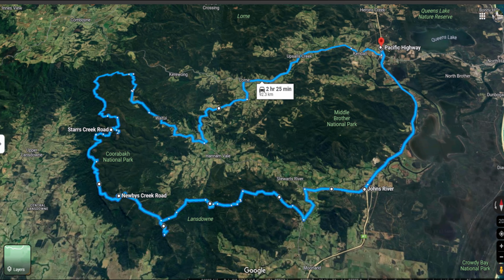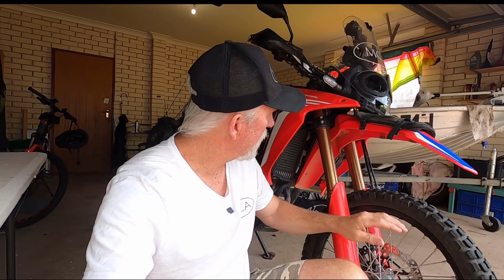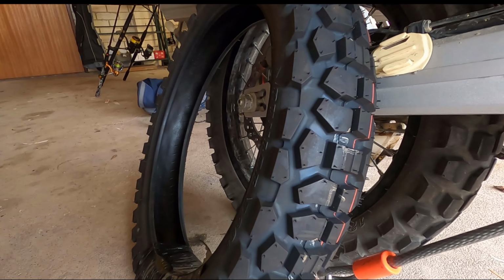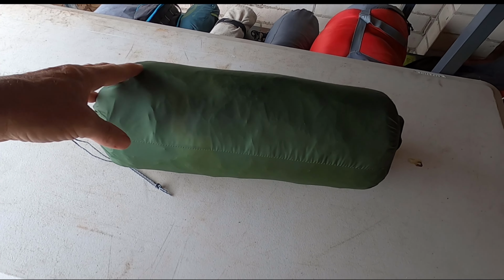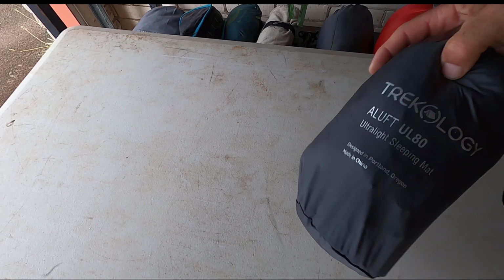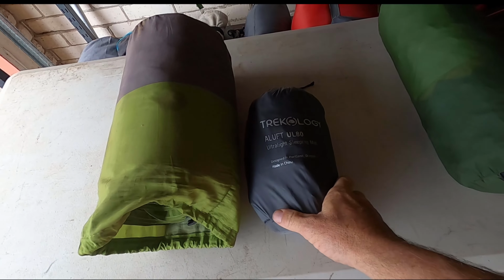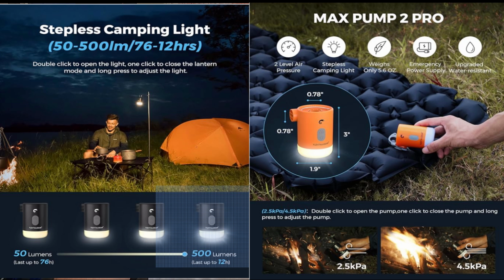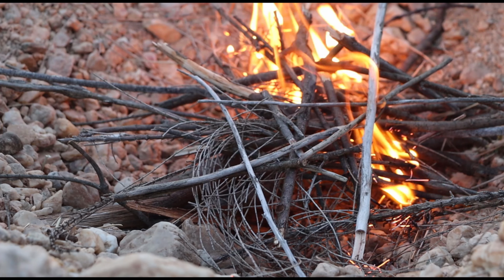Coorabahk Camp Ride Chat - New Moto Camping Gear! CRF 300 Rally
Moto-camping escape just around the corner! And with some new gear to test out too. 😁😎👍👍